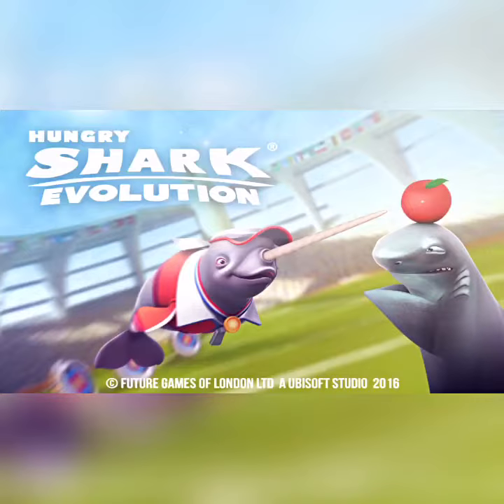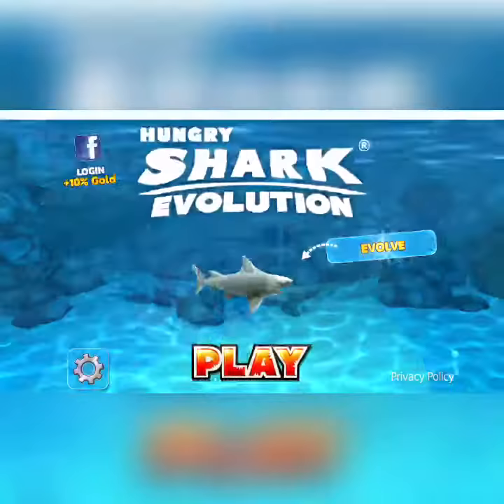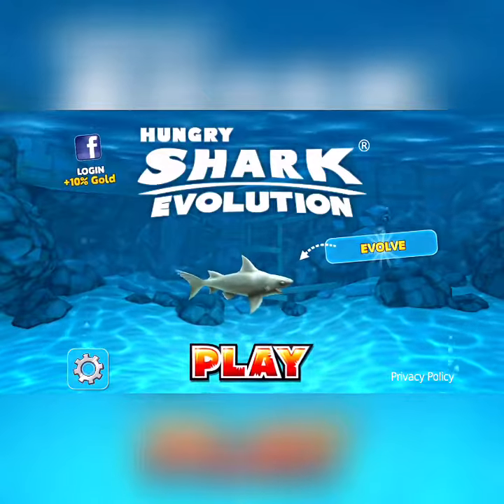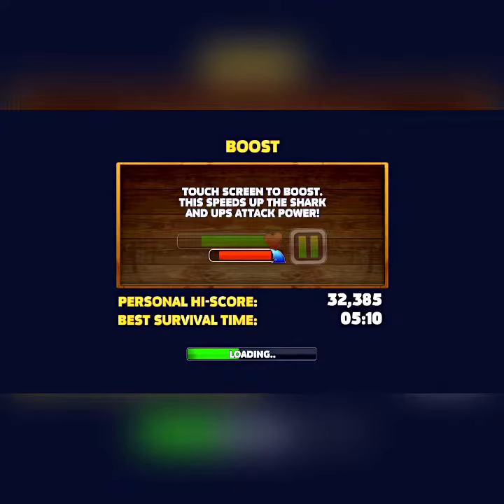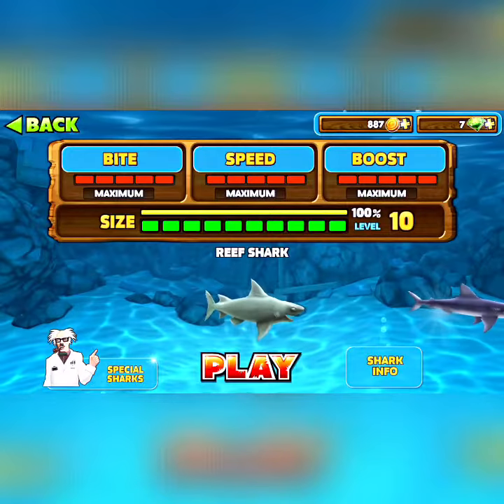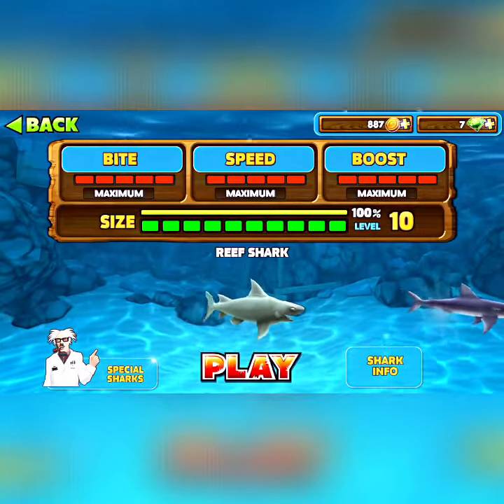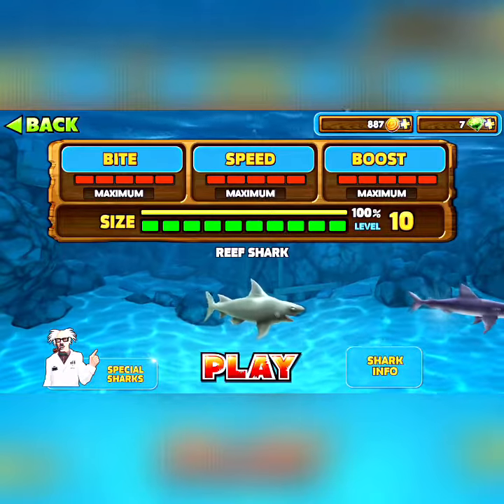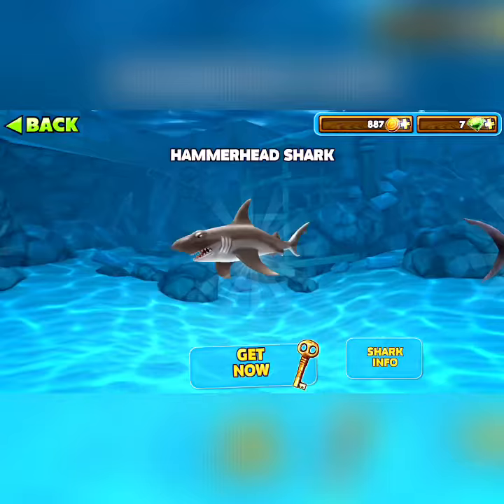Hungry shark evolution how to evolve sharks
I was pretty confused when I started the game and jus explaining how to evolve sharks